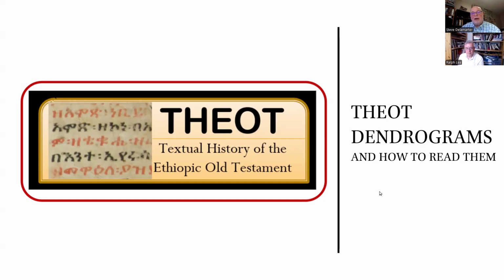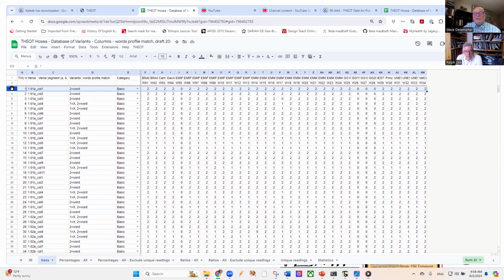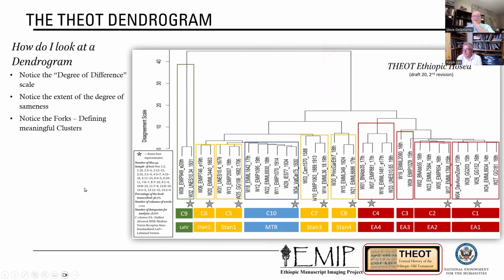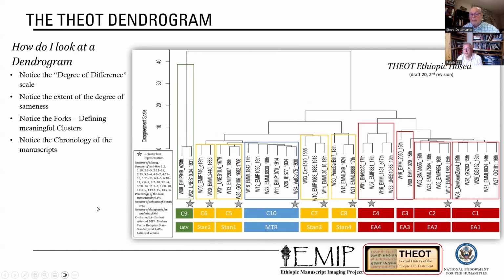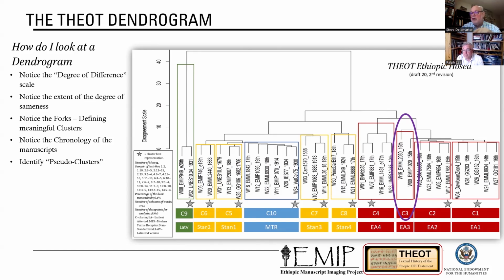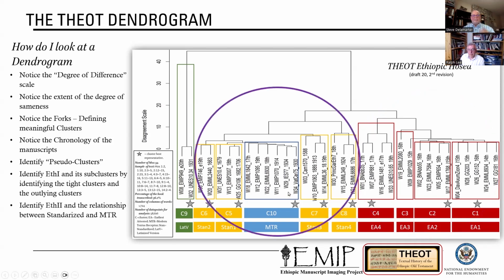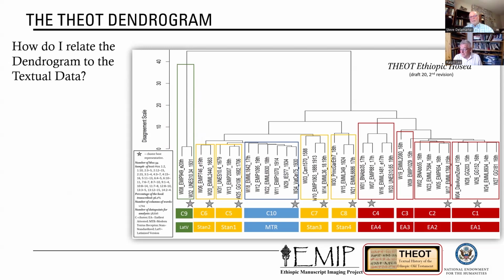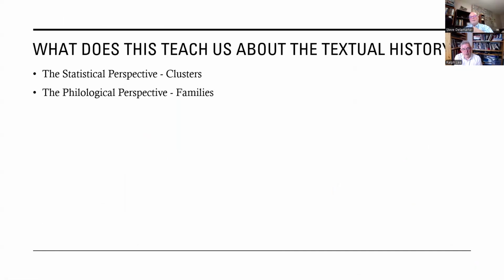THEOT Dendrograms and How To Read Them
The Textual History of the Ethiopic Old Testament (THEOT) Project describes the various forms of the text of the Ethiopic Old Testament that exist in the manuscripts of the tradition. These videos provide introductions to the various aspects of our workflow, computer scripts, and working assumptions. See the website at theotproject.com. In this video Steve Delamarter and Ralph Lee explain the processes by which we generate the dendrograms that show the degree of affiliation between the manuscripts in the sample.